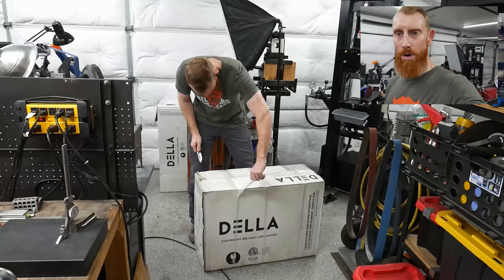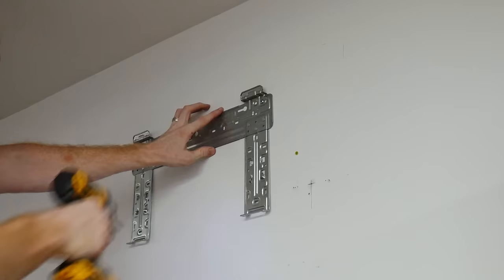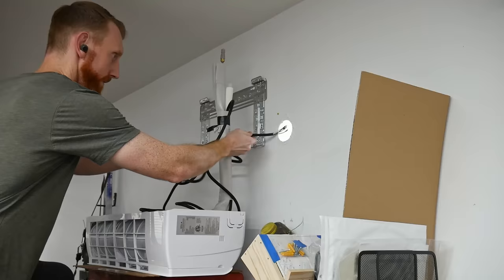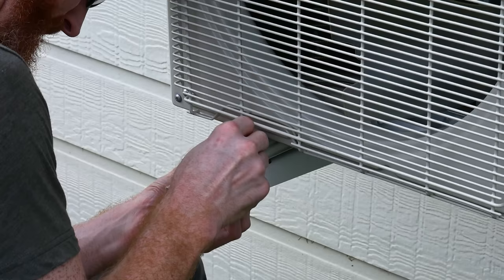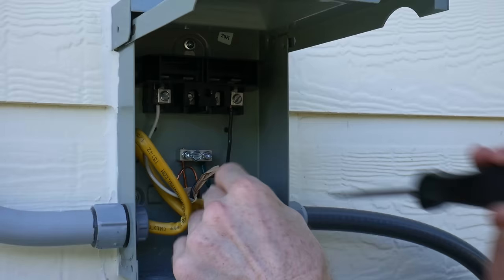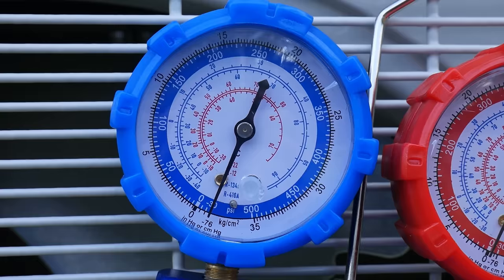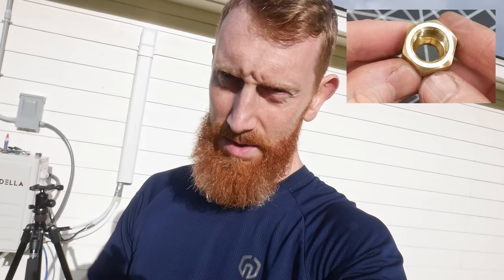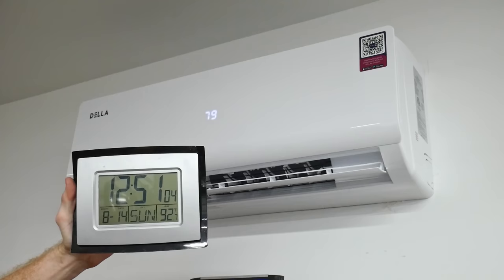This MINI-Split AC System Changed My Life | Learn How To Install One Yourself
An awesome weekend project that will greatly improve your quality of life! Thanks to this Della mini-split my shop is now livable during the hottest part of the day here in Texas. In this video I go though how I got this ductless system installed.

⭐Della Mini Split

🗒 Items:
Mounting Bracket
Line Cover
10 AWG Whip
Nylog Blue
Spray Foam
Cable Glands

🛠 Tools:
Vacuum Pump / Gauge Set
Service Port Adaptor
3.5'' Hole Saw
Torque Wrench
Crowfoot Set
Flaring Tool
Copper Pipe Cutter